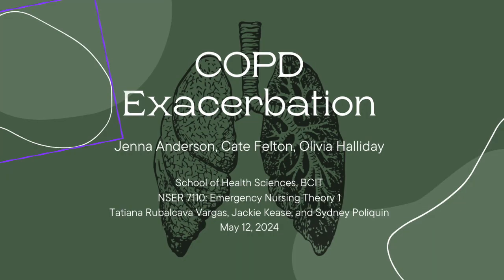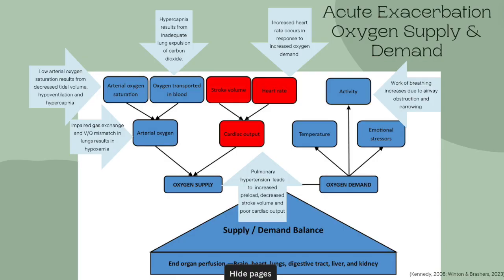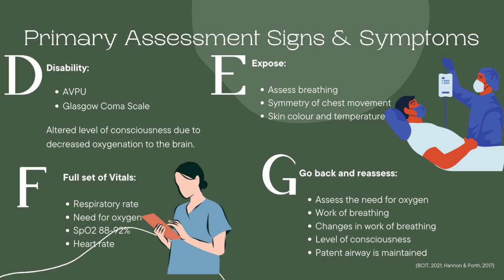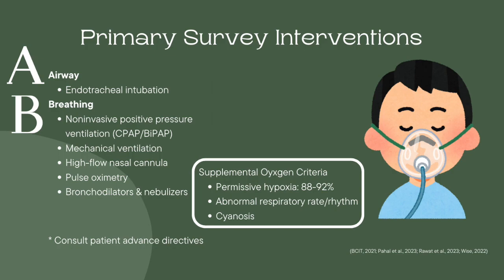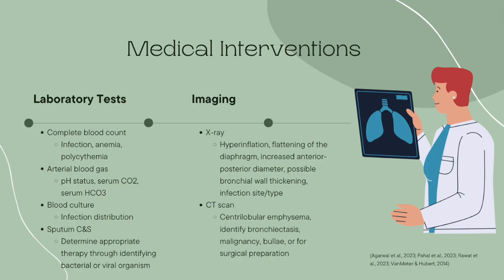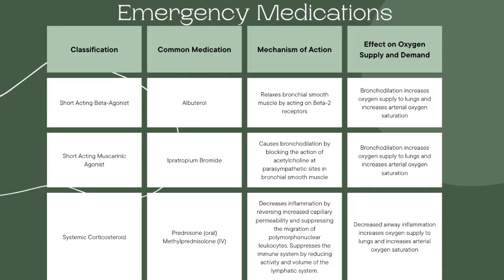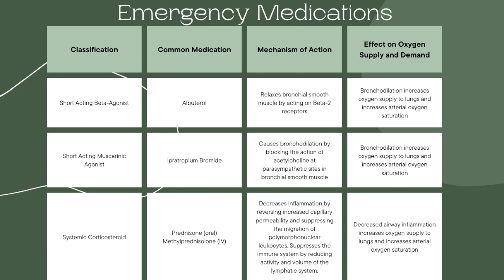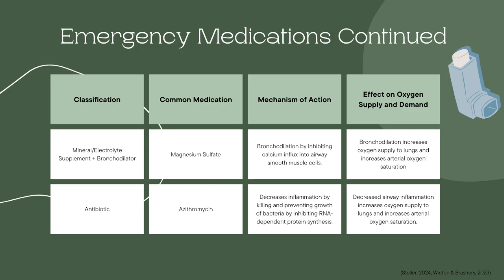Acute COPD Exacerbation